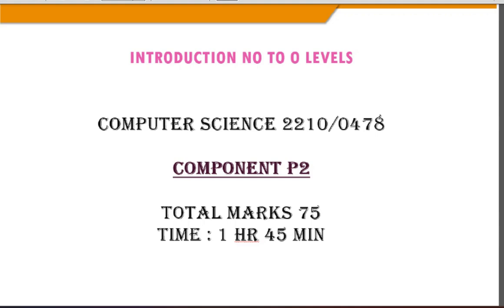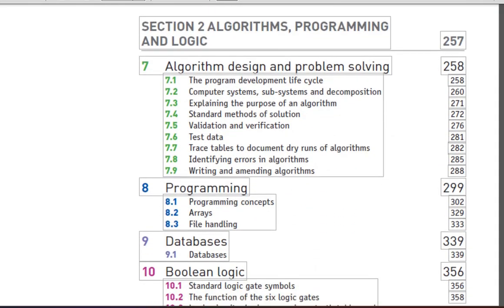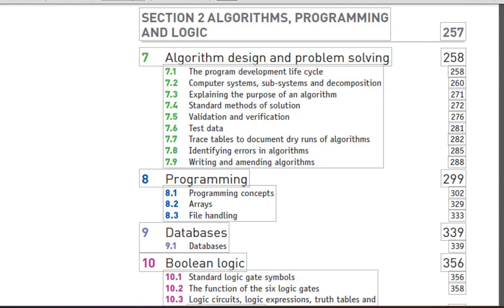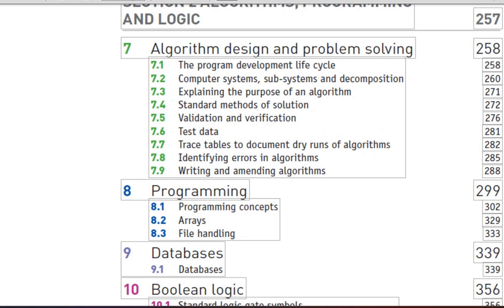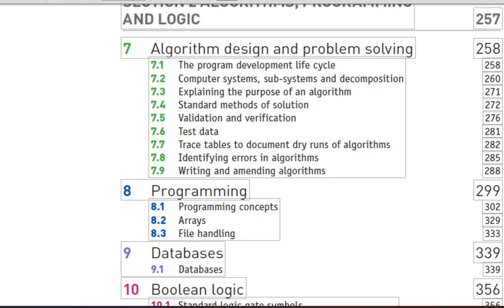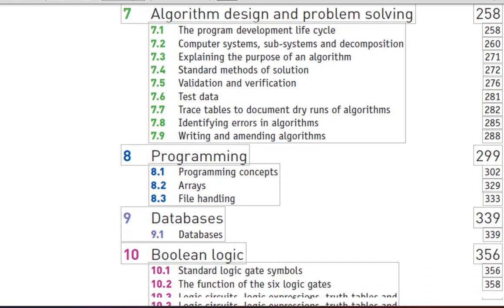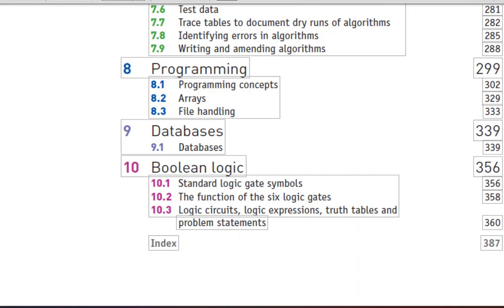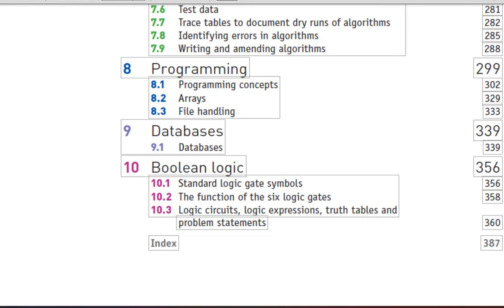Introduction to O levels | Computer Science | 2210/0478 | P2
hey there , in this video we will talk about the conent of P2 as well Time and marks.